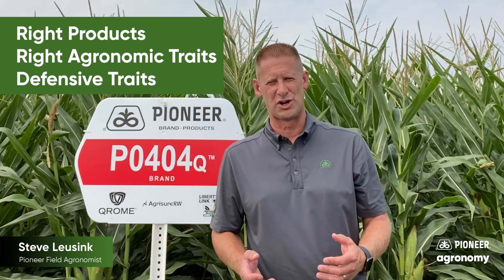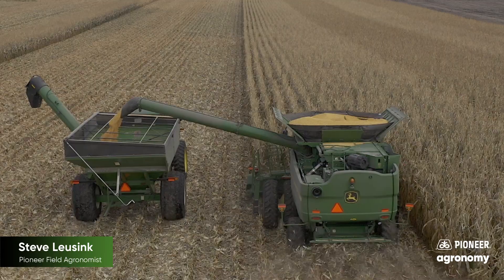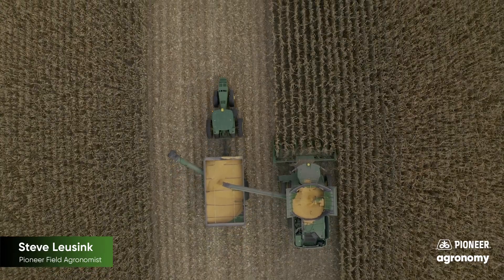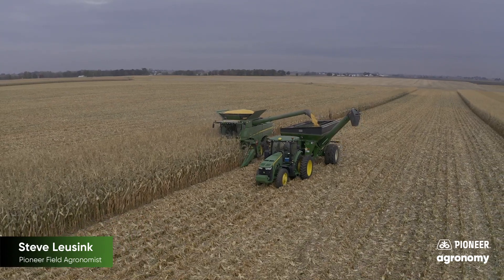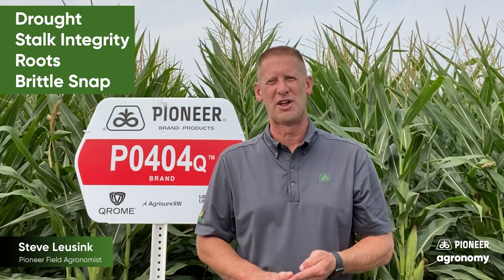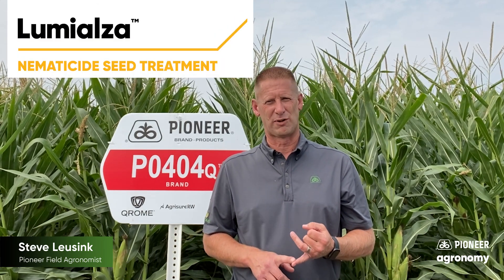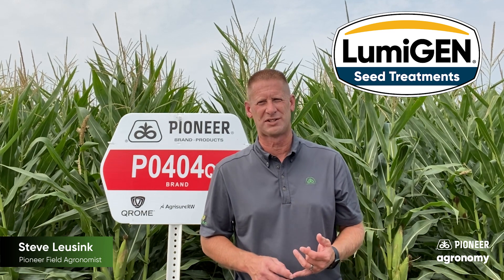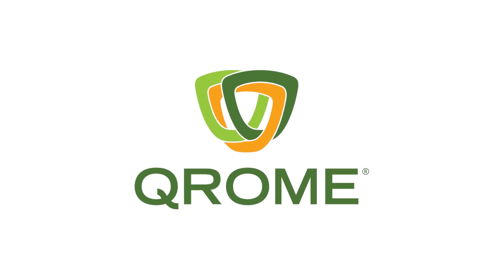How Does Pioneer® brand Qrome® offer an advantage? | Truth in Triples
Join Pioneer Field Agronomist Steve Leusink to discuss how Pioneer® brand Qrome® offers a unique advantage for growers. Steve discusses how the Qrome trait has opened up the germplasm to give you the agronomic and defensive traits you need with a 7.7 bu/A yield advantage you can't help but look away from.